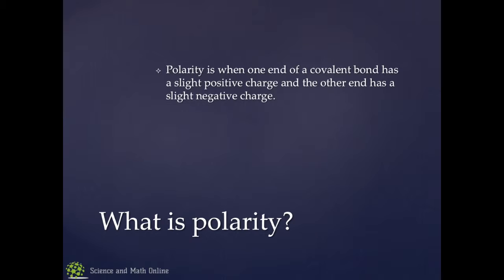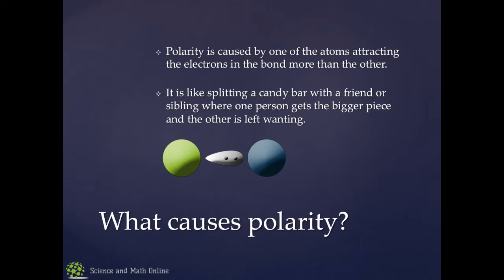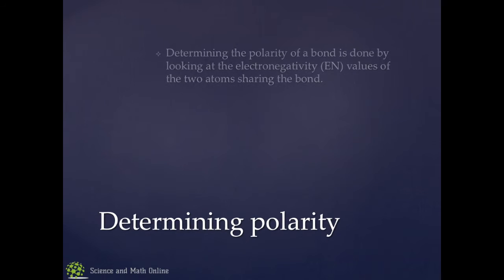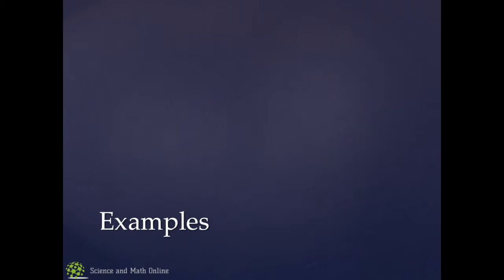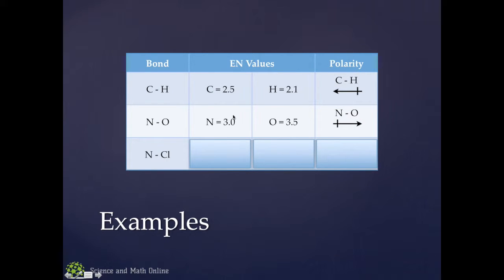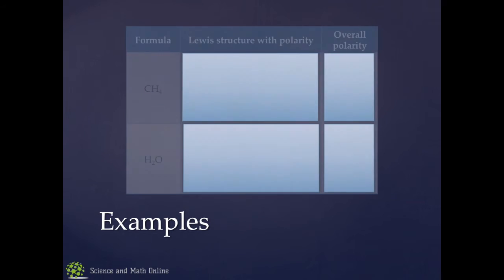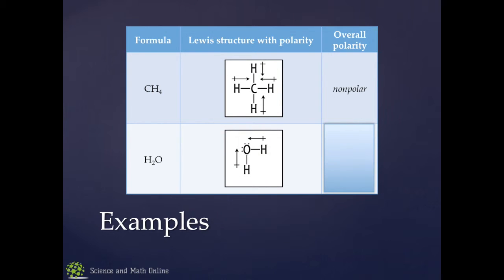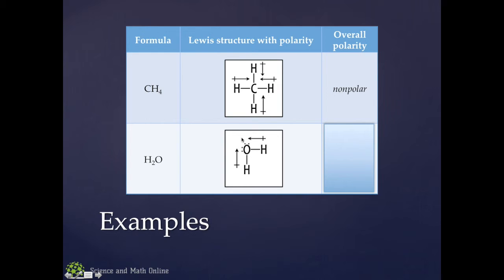Crash Course - Polarity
Polarity lesson for THSC's Crash Course